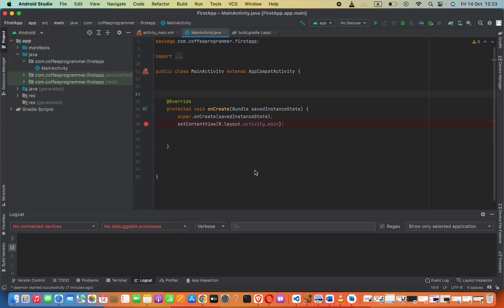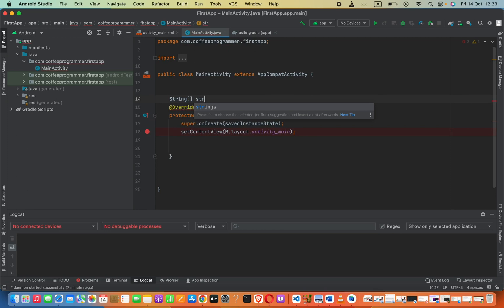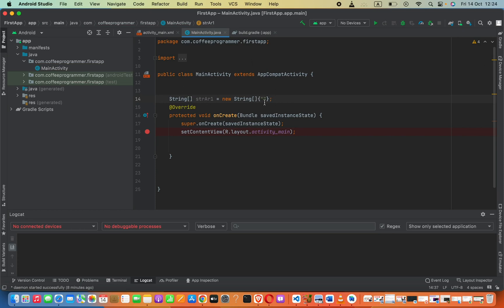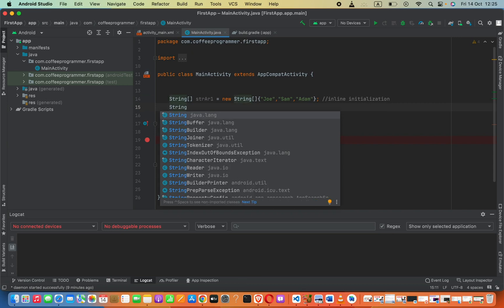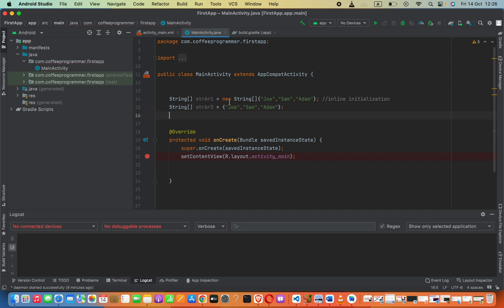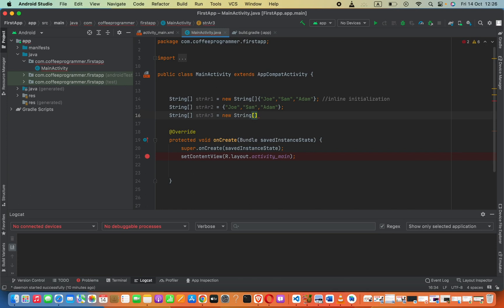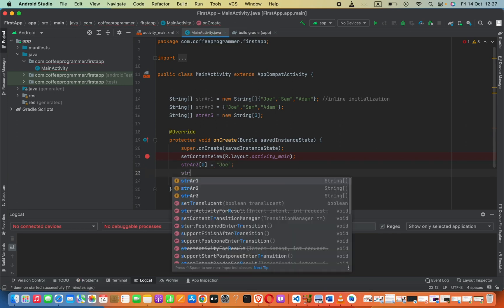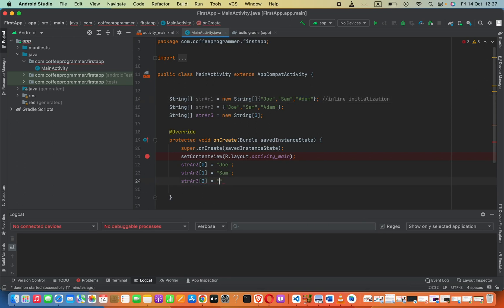How to create a simple String Array in Java | 3 ways to create an Array in Android Studio Java App